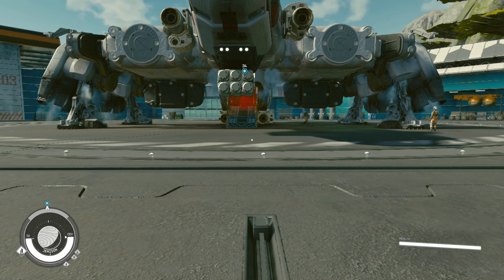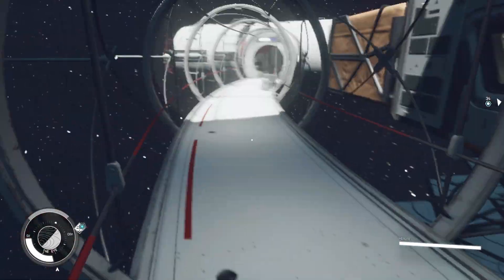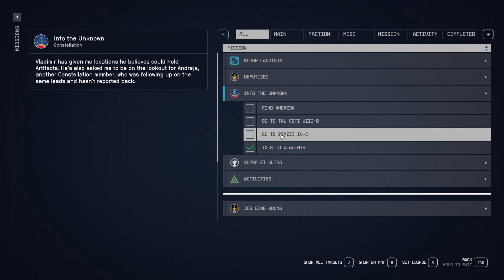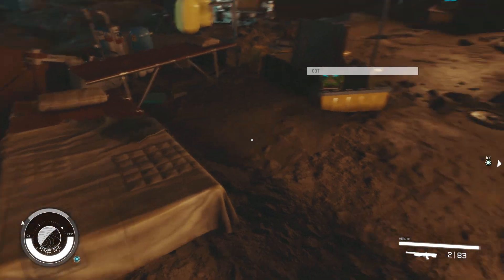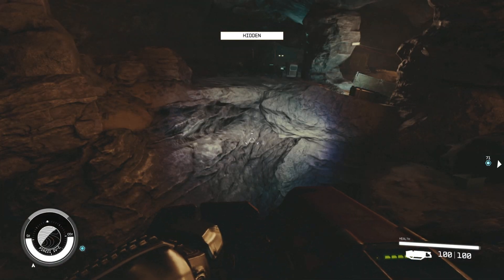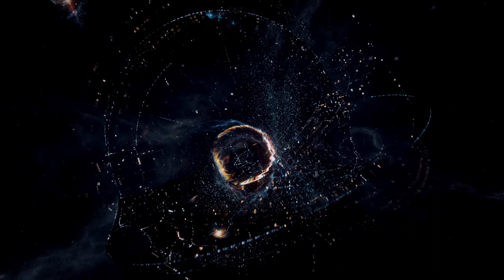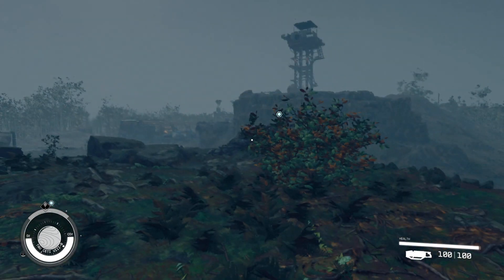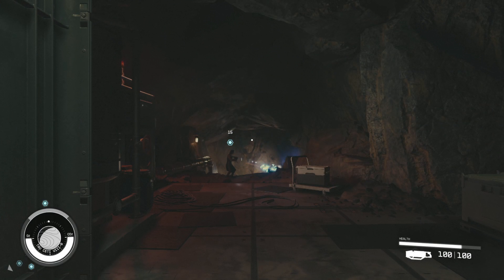Starfield gameplay Episode 8: Into the Unknown!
This series is my first playthrough of Starfield. I am excited to share this epic journey with all of you!

In this Starfield quest guide, we'll take you step by step through the exciting main mission "Into the Unknown." Once you've completed the first two quests in Starfield, you'll gain access to three main missions, and "Into the Unknown" is one of them. We recommend starting with this intriguing quest, and we'll explain why in a moment.

Starfield is known for its partially procedurally generated world, and that includes its main missions. While the objectives might be the same for different players, the game can lead you to different planets. We'll do our best to guide you through these variations, ensuring you make the most of your journey.

In "Into the Unknown," you'll be introduced to Vladimir and Andreja, who will entrust you with the task of collecting two valuable artifacts. The first step involves talking to Vladimir and choosing which planet to visit first. You'll need to locate a girl named Andreja, but the catch is that her location varies, so you'll visit both planets eventually.

We started with Piazzi IV-C, and you might experience events differently. Once you've landed on the designated planet, embark on your journey to a nearby dungeon, where the quest takes a more linear path. Inside the cave, your goal is to find the artifact. You won't encounter any enemies on the way, making this step relatively straightforward.

When you reach the floating caelumite deposits, use your Cutter to extract the artifact, and be prepared for another immersive vision. Once you have the artifact in your possession, return to your ship.

Next, we chose to visit Piazzi I, the planet where we found Andreja. Upon landing, follow the waypoint to a nearby cave. Here, the procedural generation ends for this quest. Inside the "deep cave," you'll identify whether Andreja is present by witnessing her combat skills. After a brief conversation, she'll assist you in your artifact hunt.

With two companions by your side, navigate the deep mine and deal with any Spacers you encounter. We recommend having a rifle or a long-range weapon to handle the firefight in the massive cavern, where Spacers may be at a distance. When you reach the cavern's bottom, continue following the waypoint to find another artifact lodged in a wall. Extract it as before and exit the cavern.

Finally, return to the Lodge on New Atlantis with both artifacts in hand. Place them on the table and engage in a conversation with Matteo about your discovery. Be prepared for a minor argument with other Constellation members, where you'll be asked to choose between supporting "dreams" or "science."

If you side with science, you'll gain reputation with Sarah, Andreja, and some other Constellation members, depending on who is present. Opting for dreams will earn you reputation with Matteo. Alternatively, you can abstain from making a choice, which won't impact your reputation.

Explore the intriguing world of Starfield and embark on the "Into the Unknown" quest with our detailed walkthrough. Make your choices wisely and uncover the mysteries of the cosmos.